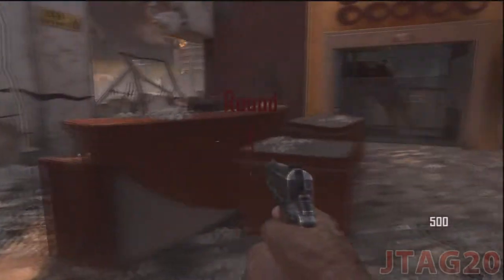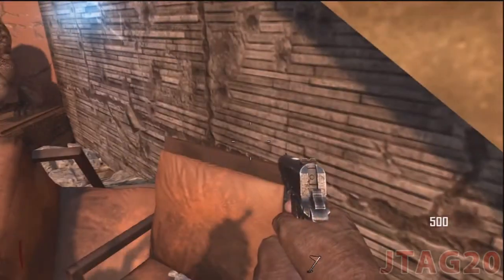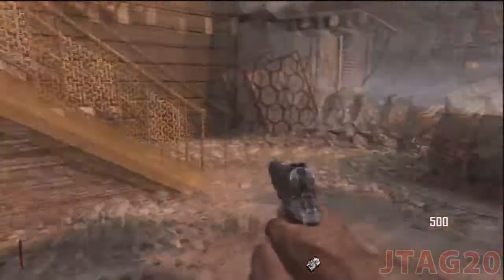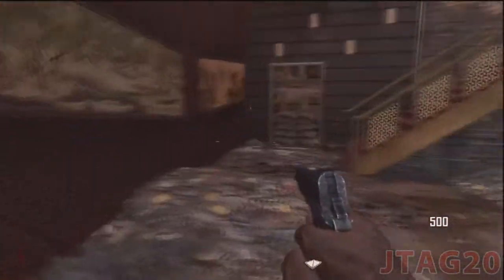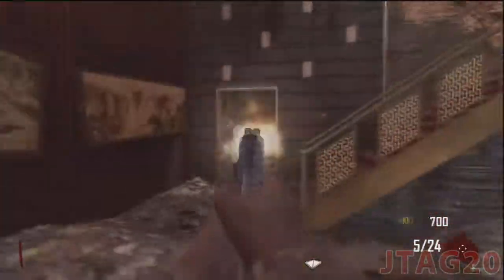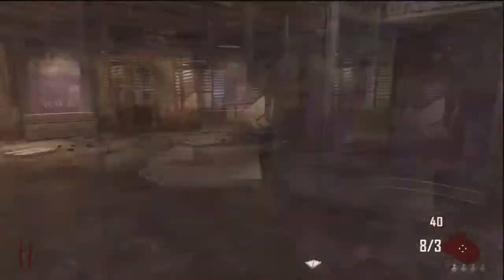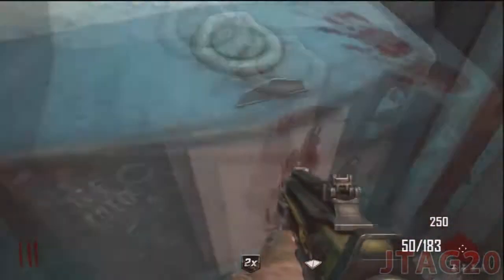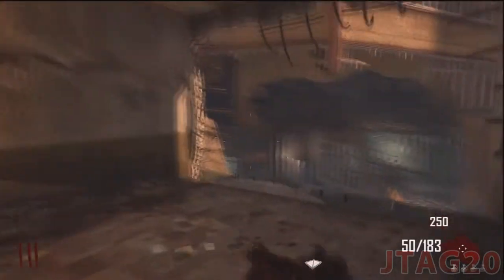Black Ops 2 Zombies NEW Glitches: Barrier Glitch on Die Rise!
30 Likes On This Video? Thanks :)

Credit For This Glitch - UNKNOWN

Difficulty Level:
(Easy)
Song:download one of brysi songs